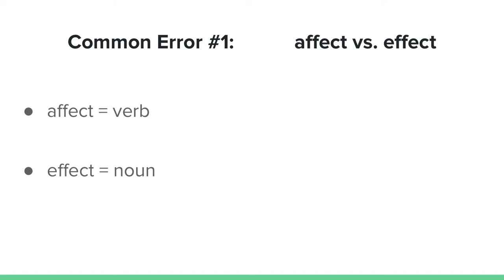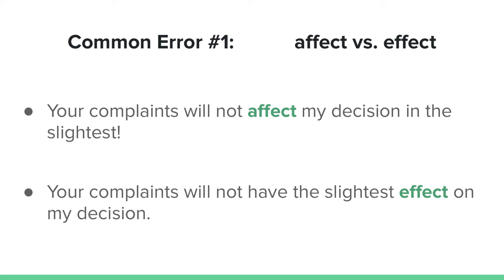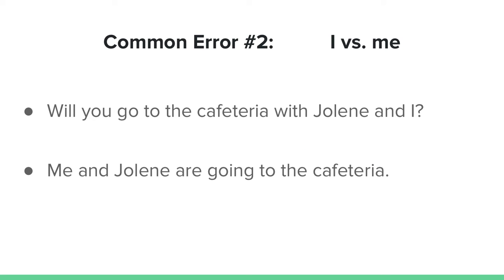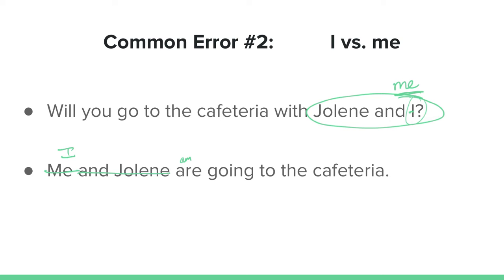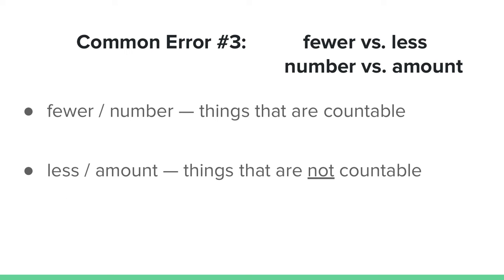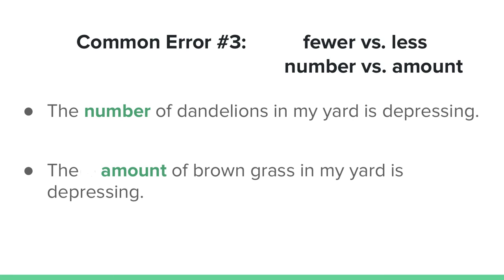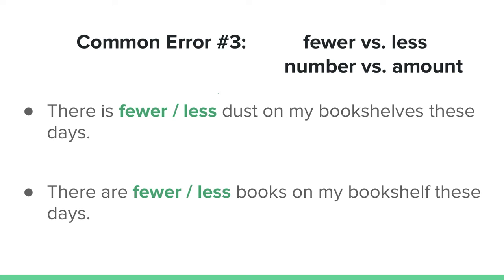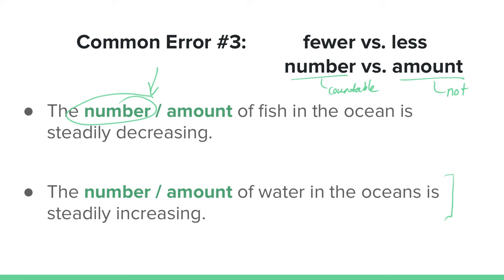Common Errors Vol. 1